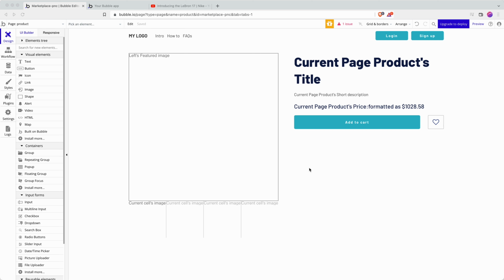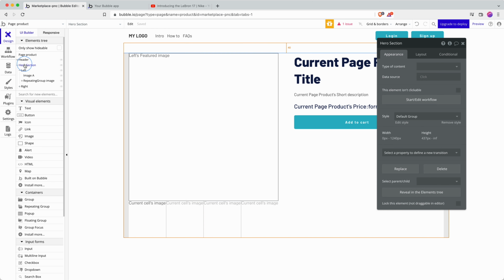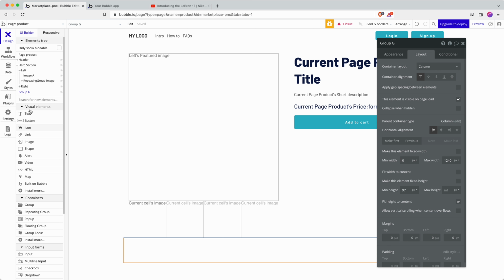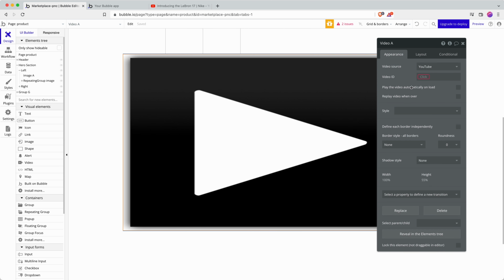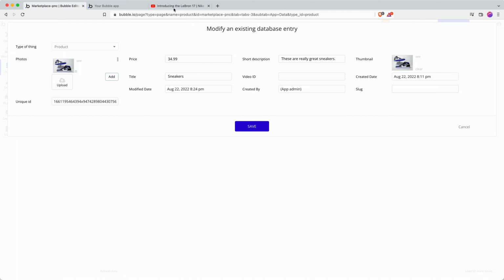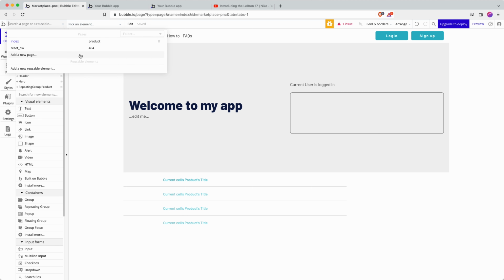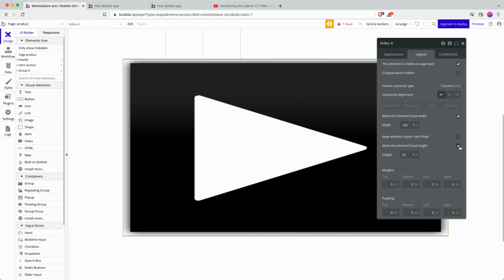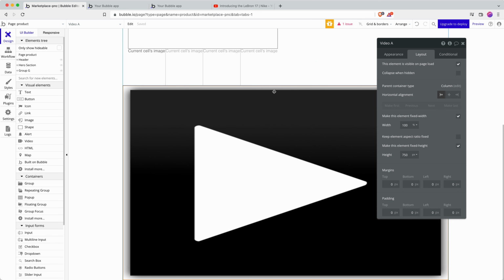How to add a YouTube video to your app using dynamic data | Bubble.io Tutorials | Planetnocode.com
In this Bubble.io tutorial video we demonstrate how to add a YouTube video to your Bubble.io by storing the video ID in your database and filling in the Video element source with dynamic data.